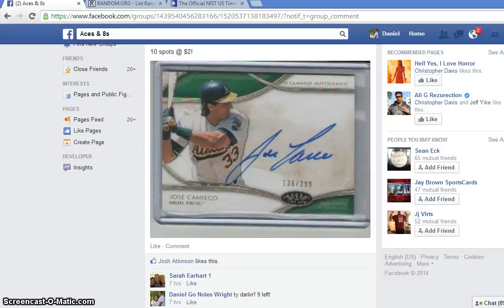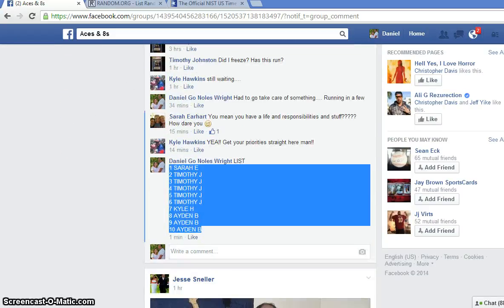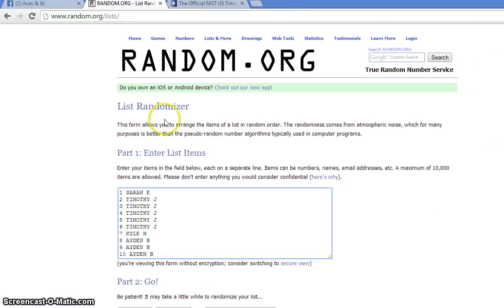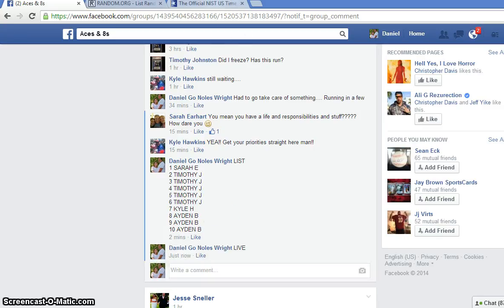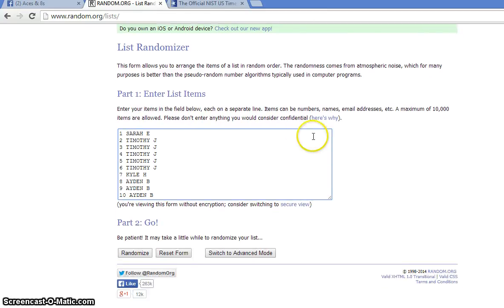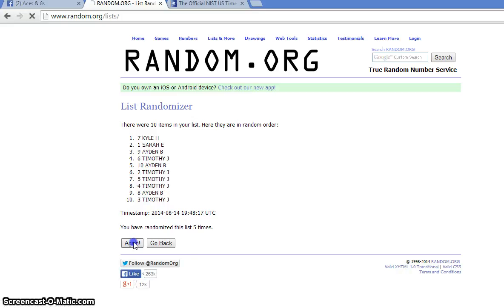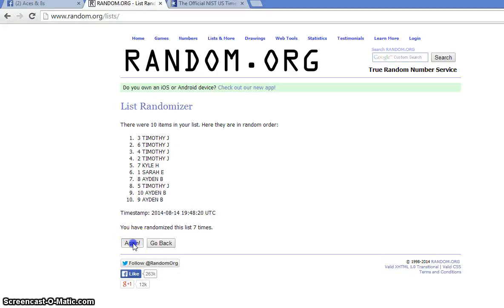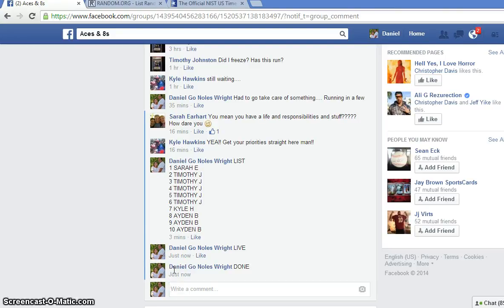2014 Tier One Canseco